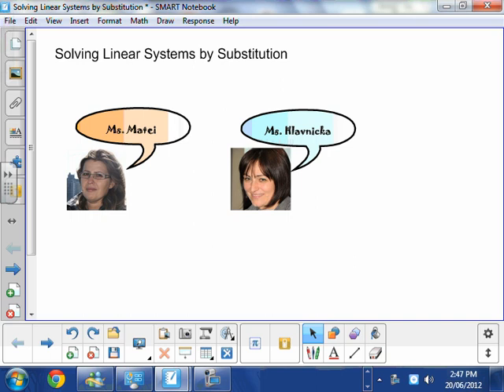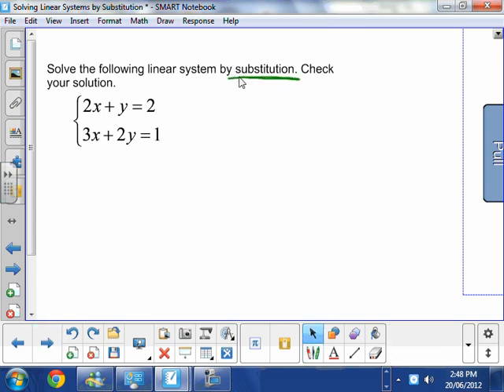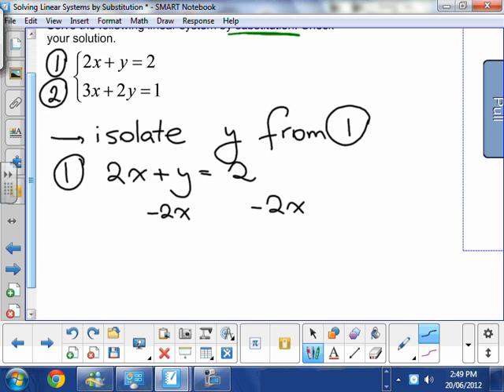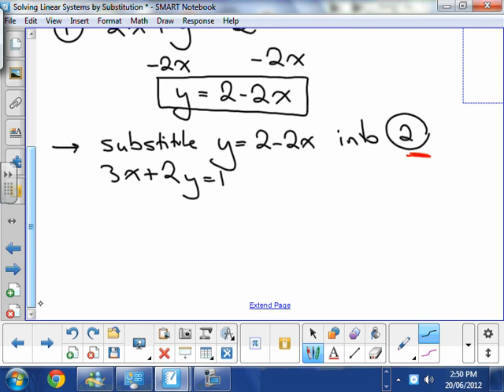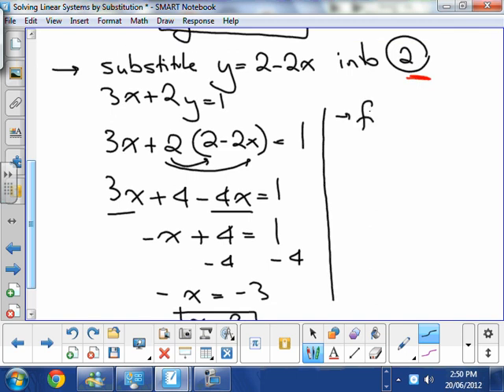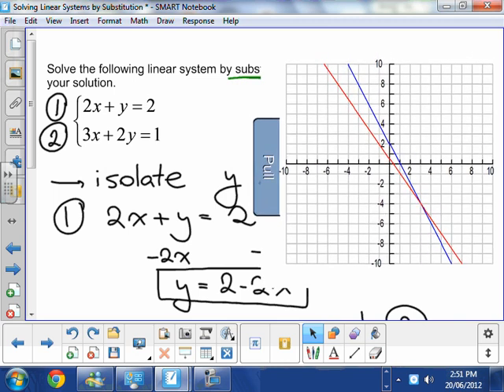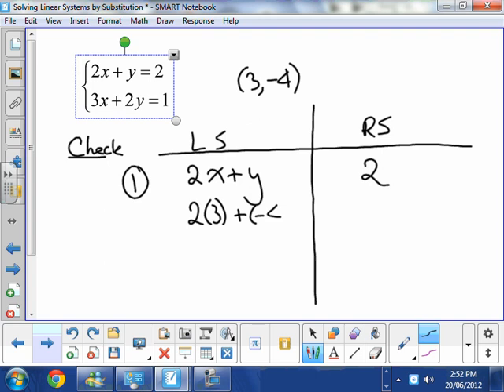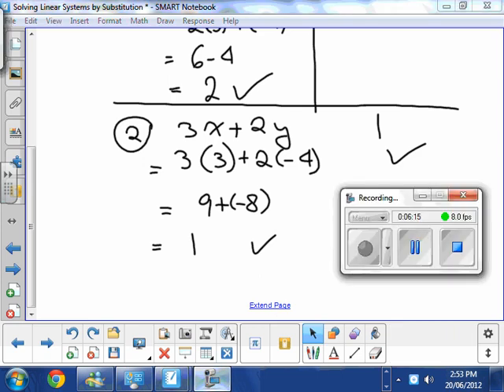Solving Linear Systems by Substitution